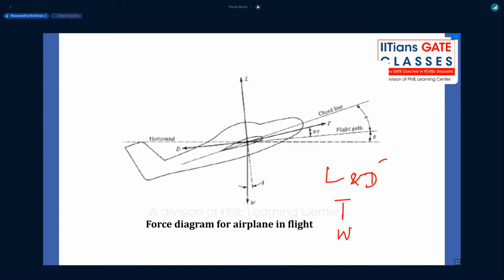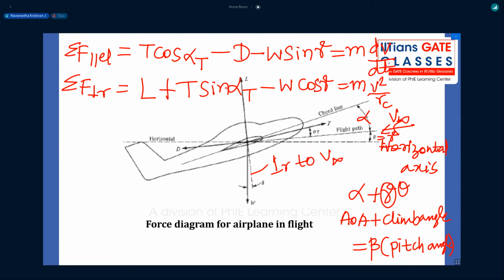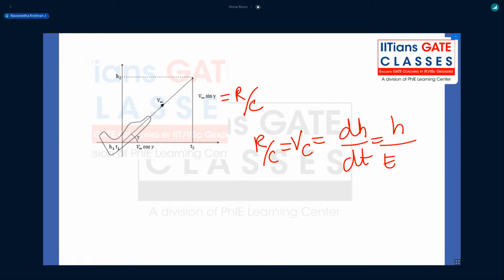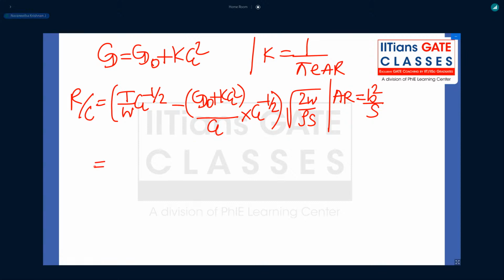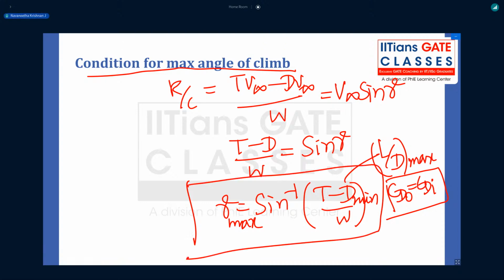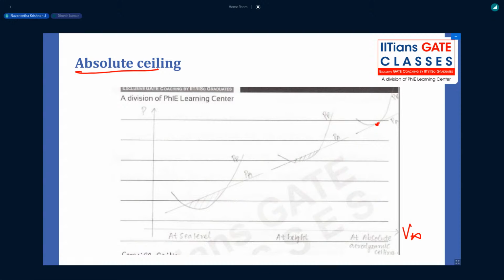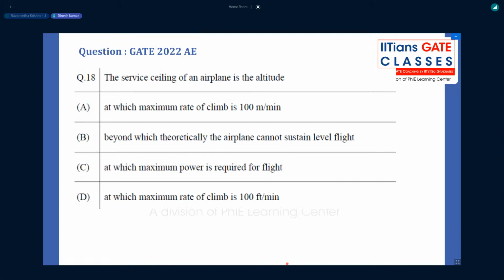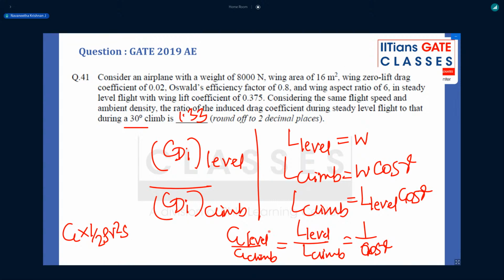A Demo Session on Aircraft Performance | Climb Performance | GATE Aerospace Engineering Lectures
➡️A Demo on Aircraft Performance | Climb Performance

✅Salient Features
Regards,
Team IGC

🏆 GATE Result 🏆